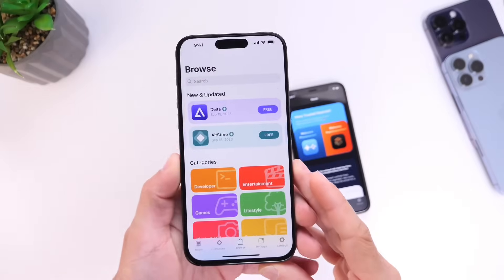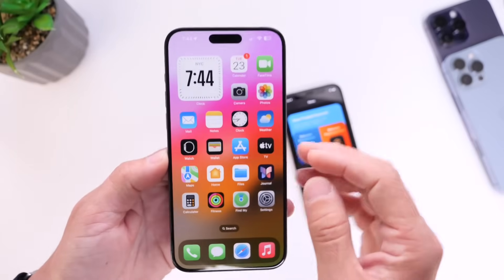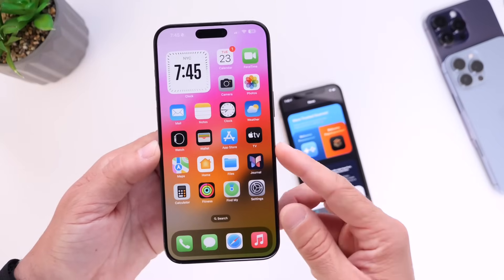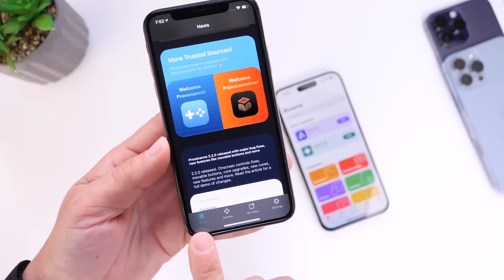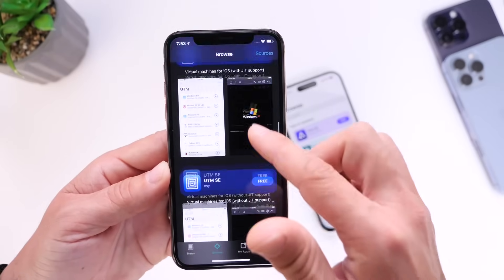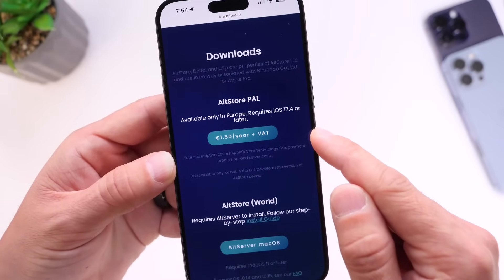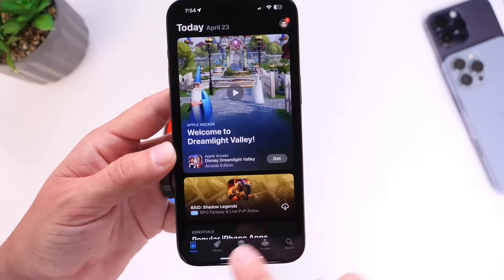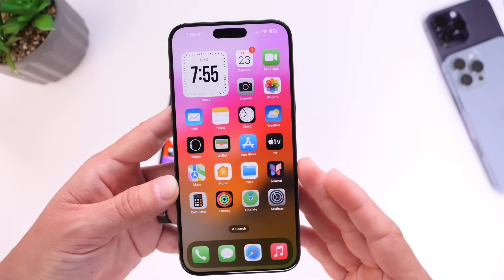Another AppStore is Now Available on iPhone - HERE it is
ALTStore Available in the EU for iOS 17.4 or later.